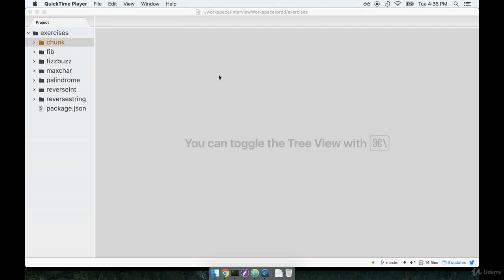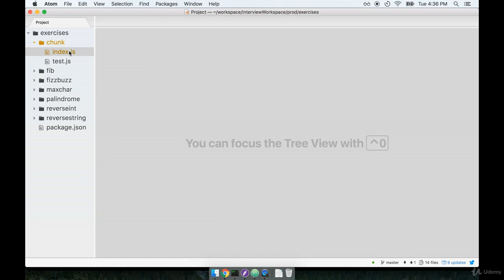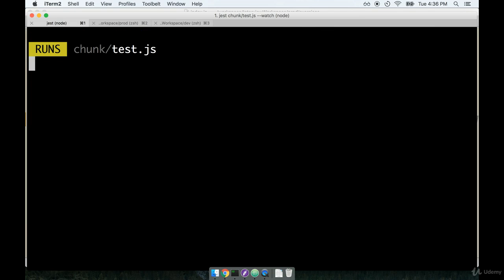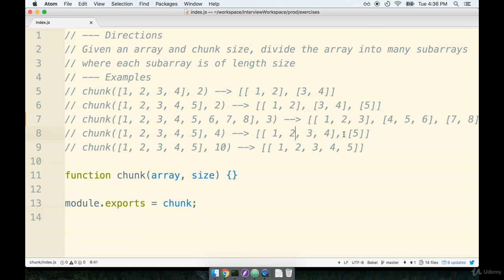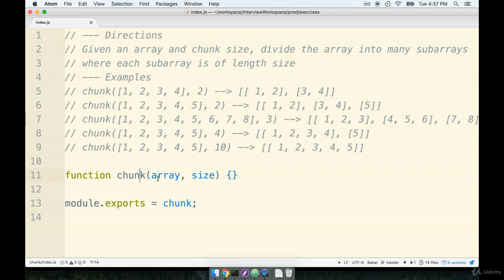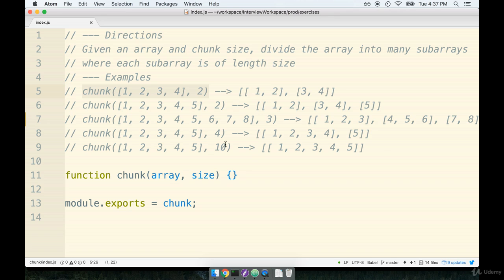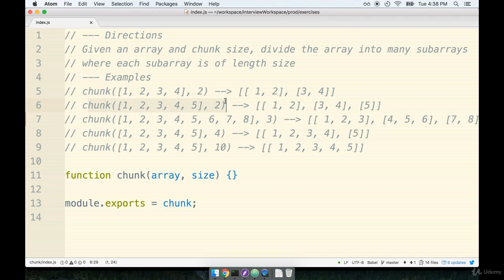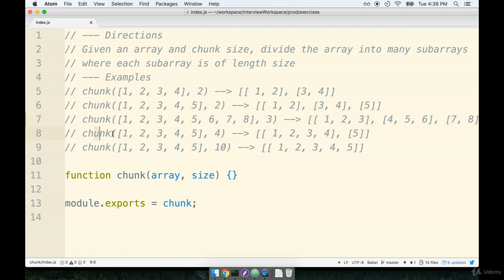8. Array Chunking 1 Array Chunk Problem Statement